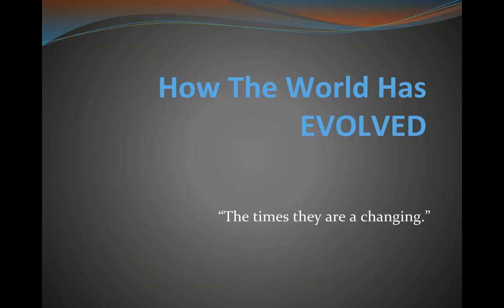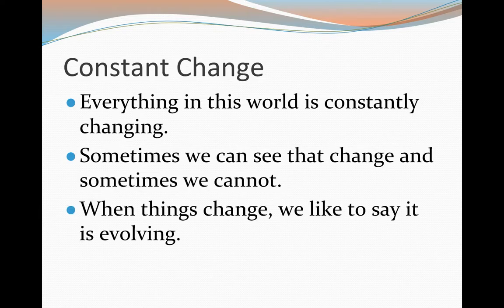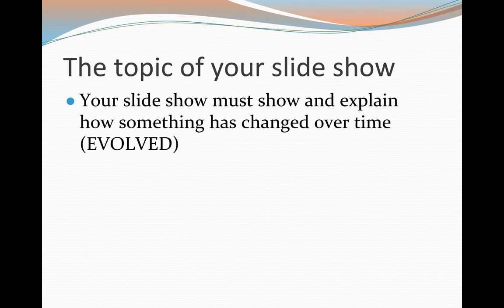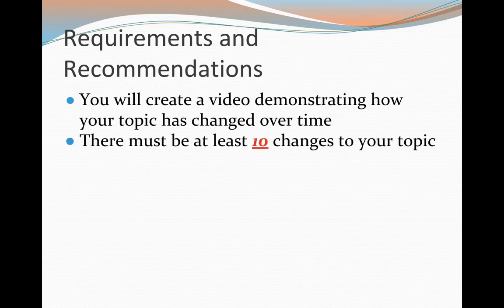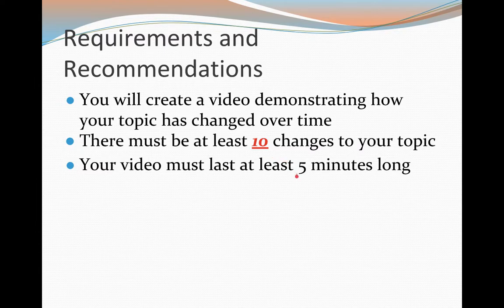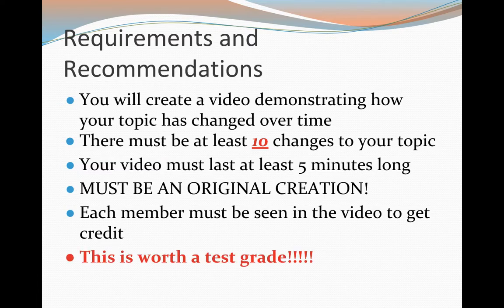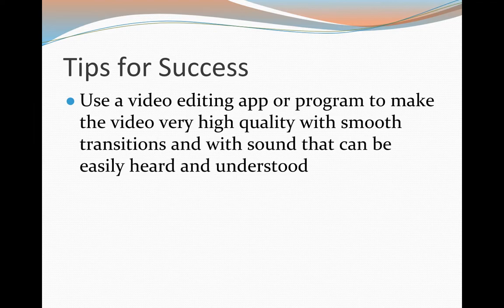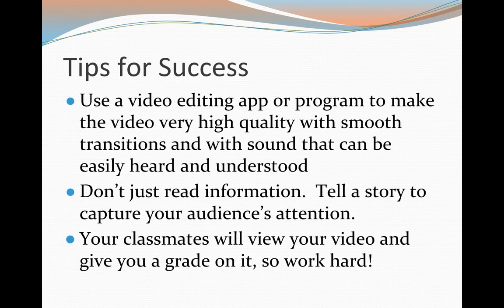Intro to Evolution project